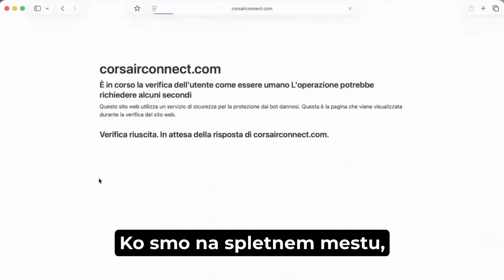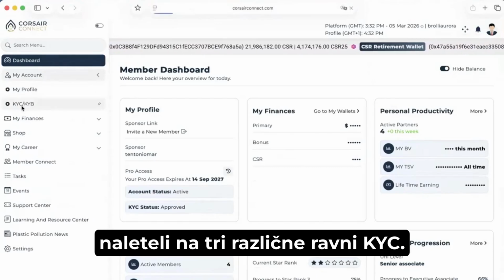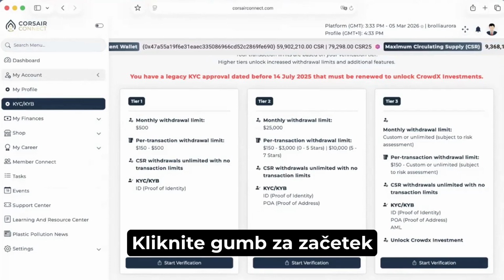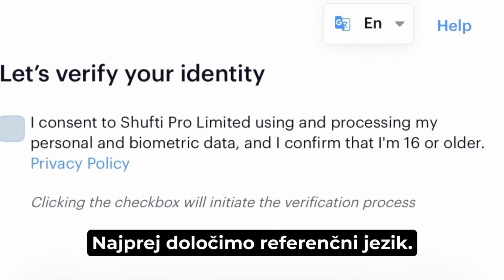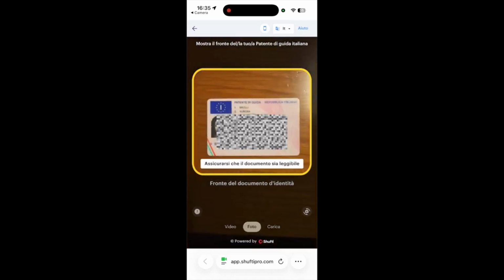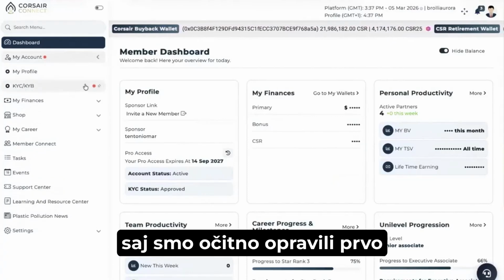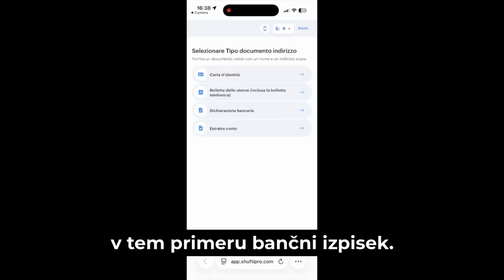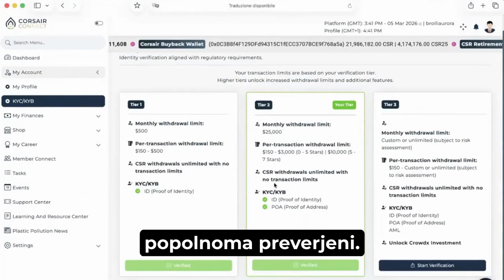Vodnik - Tutorial 2026 - Navodila za KYC (SLO)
Poskrbite za pravilno nalaganje posameznih dokumentov v zaledni sistem (back-office) corsairconnect.com.